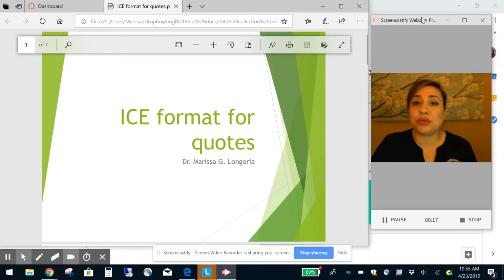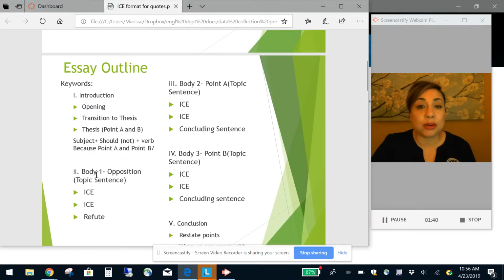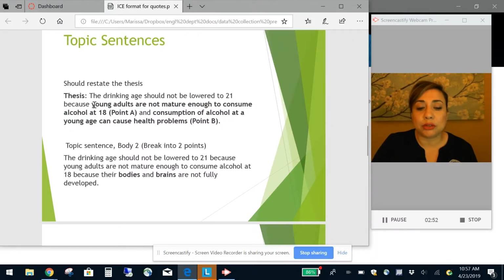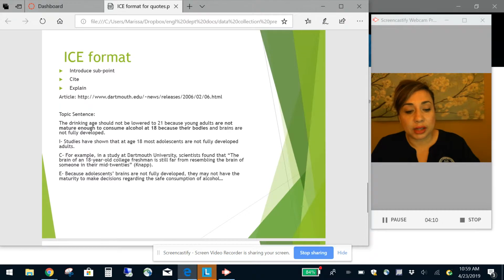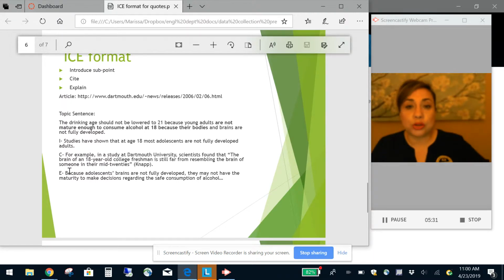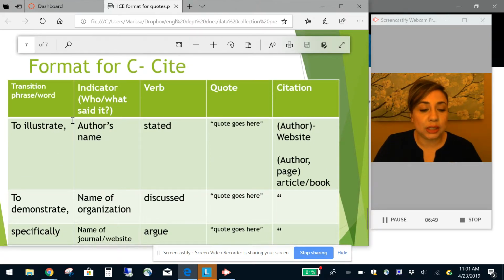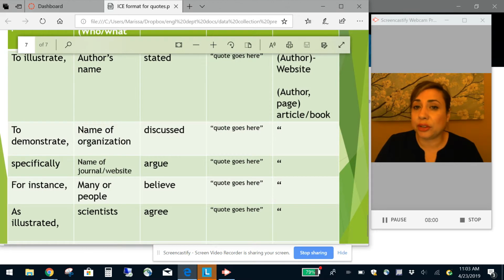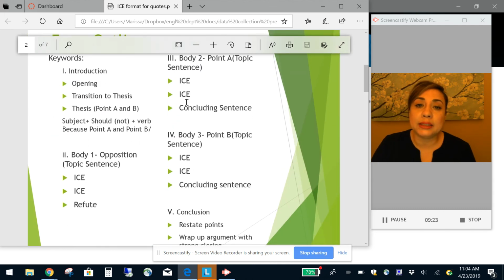ICE format Lecture